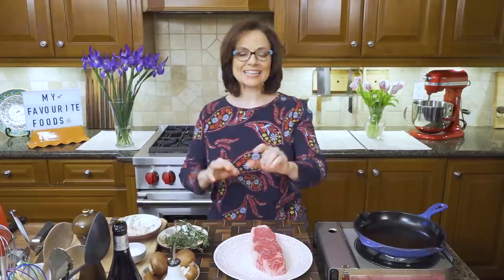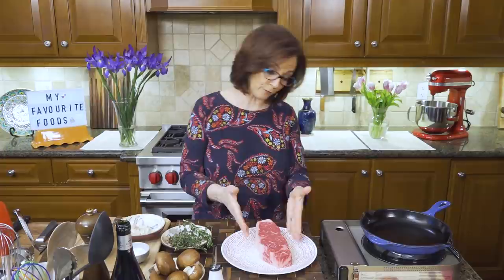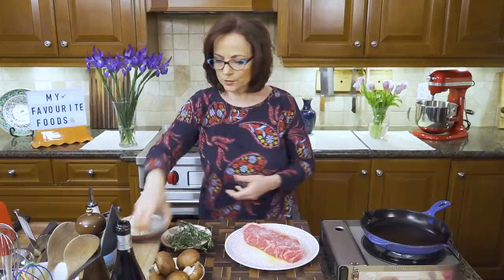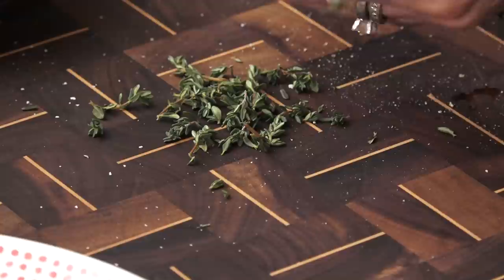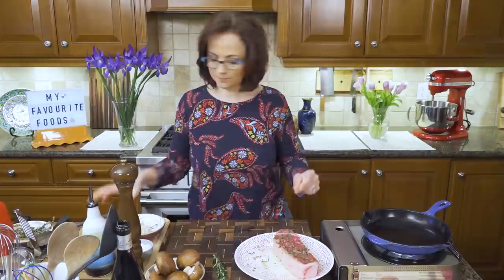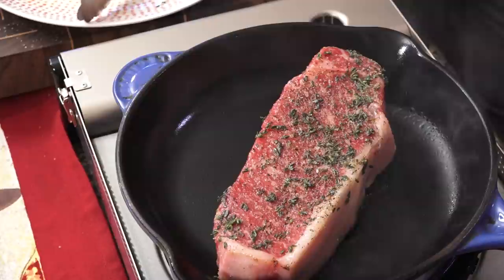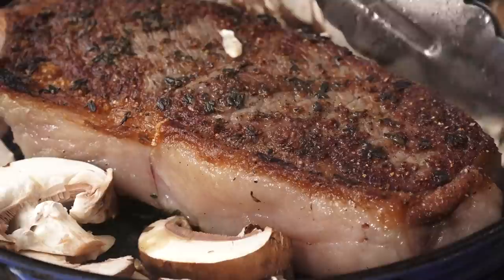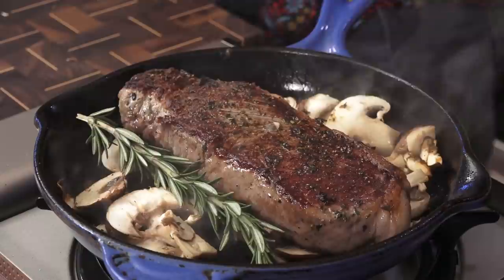How To Cook A Perfect Steak | Christine Cushing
Perfecting a steak without the help of a bbq can pose some challenges, so I want to help you master this simple technique how to cook a perfect steak every time. We get a visit from special guests, maillard and umami by searing the steak on both sides to develop a deep brown crust and finish it off with garlic, butter and cremini mushrooms for the win. The whole pan is transferred to the oven for an evenly cooked steak all the way through.  Guys, please send me your thoughts! FULL RECIPE BELOW.

RECIPE: STEAK & GARLIC BUTTER MUSHROOMS

Ingredients:

12 oz Striploin steak ( New York) 360 gm 1 ½ “ thick
Olive oil
Several sprigs Freshly chopped thyme
Kosher salt and pepper to taste
1 sprig whole rosemary
Big handful cremini  or portobello mushroom, sliced
1 whole clove garlic, crushed
1 Tbsp. butter (15 ml)
¼ cup red wine or to taste (50 ml)
Preheat oven to 375 D F

Preheat a pan on high heat.  Remove steak from fridge for 30 minutes before cooking.
Drizzle with olive oil and season with salt and pepper and freshly chopped thyme.
Sear on medium high for 2-3 minutes per side and 1 minute on the edges, so steak is evenly browned on all sides.
NOTE * searing time will vary depending on pan, heat etc. Once steak is seared on both sides,  place the rosemary sprig and the sliced mushroom  and garlic , around while, finishing the searing.  Season mushrooms with salt and pepper also.
NOTE * if doing 2 steaks, do not add mushrooms until steak goes into oven to avoid steaming the steak.

Transfer the whole pan to 375 degree oven on middle rack and roast for 4-7 minutes until a thermometer reads 120 D when inserted into centre.  Remove immediately and let steak rest on board.  Return the pan with mushrooms to stove stop and continue to cook them until golden brown. Add a tablespoon of butter and let it melt.  Deglaze with a splash of red wine until the liquid is mostly evaporated.

Remove from heat.  Add any dripping from meat to the mushroom sauce.

Slice the steak and spoon mushrooms over top.

Serves 2